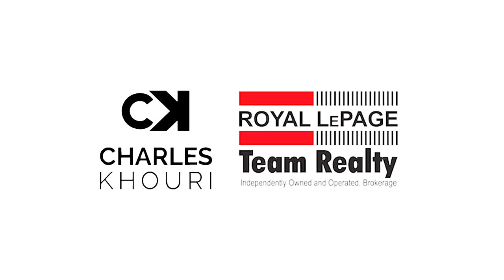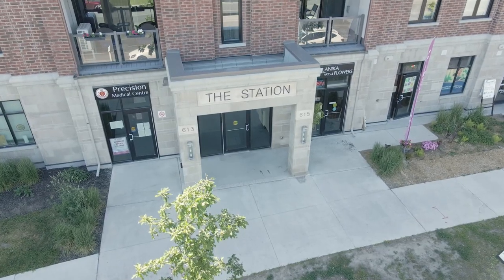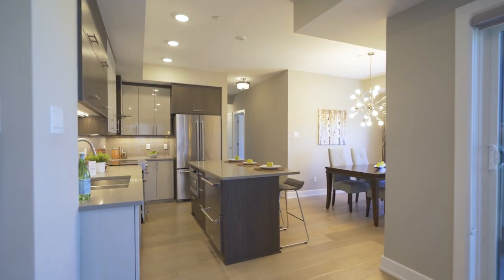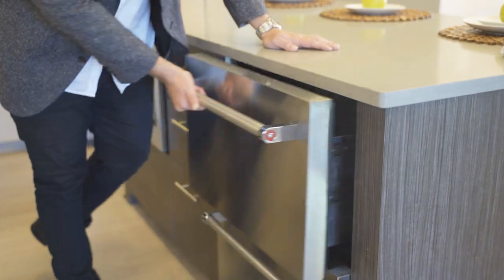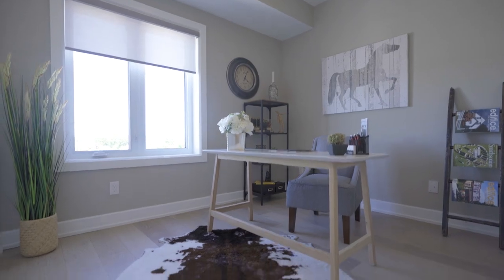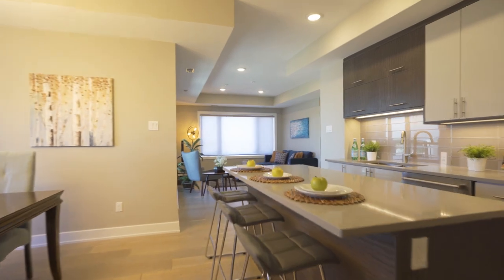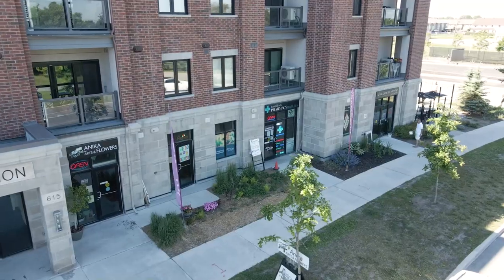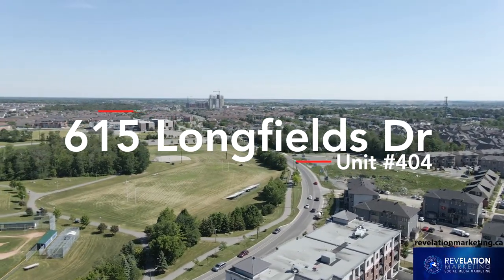Barrhaven Apartment Tour: NOT YOUR AVERAGE CONDO!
WELCOME TO "THE STATION" BARRHAVEN'S HOTTEST NEW LUXURY CONDO -- This unit offers 2 Beds, 2 Baths, an open layout, chic interior spaces, and 2 balconies overlooking the park. The alluring chefs kitchen opens to expansive living & dining areas, great for both formal & informal entertaining. Well-appointed w/ contemporary floor to ceiling cabinetry, oversized island, quartz counters, & glass backsplash. Premium finishes include: lavish wide plank wood flooring, pot lights, 9' ceilings, designer faucets, custom window coverings, a fresh colour scheme, & many high-end appliances, including: an industrial range, built-in bar fridge/freezer, & micro-oven drawer. Master suite w/ balcony & en-suite bath, while the 2nd Bedroom doubles as a home office. Enjoy the conveniences of in-suite laundry, elevator, storage locker, & heated underground parking. This MOVE-IN READY masterpiece is the perfect pad for young professionals, investors, or those wanting to downsize and enjoy a LOW MAINTENANCE lifestyle.

Presented by:
Charles Khouri, Sales Representative at Royal LePage Team Realty

► If you need help buying or selling real estate in the Ottawa area check out my real estate agency @